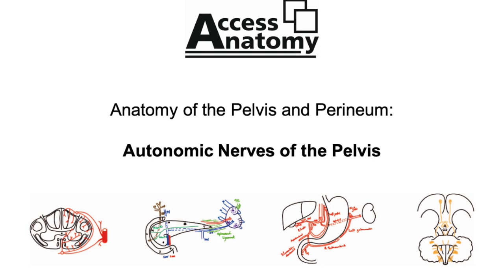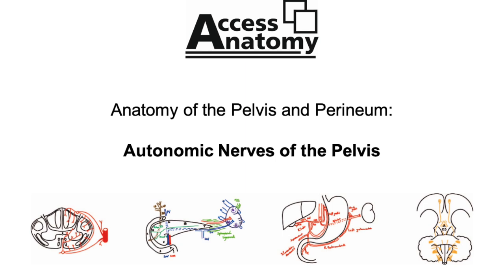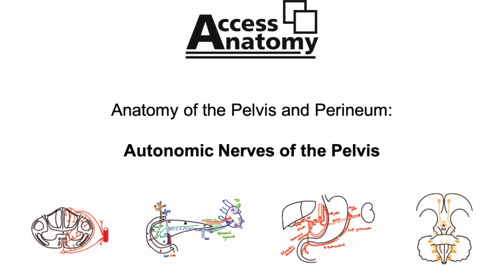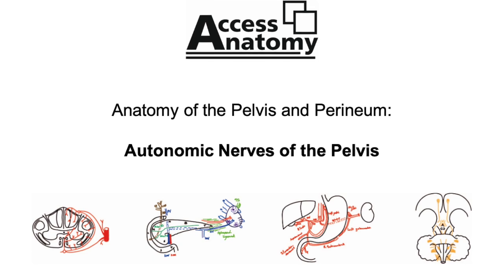Anatomy of the Pelvis and Perineum 11 - Autonomic Nerves of Pelvis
This podcasts describes the autonomic nerves of the pelvis